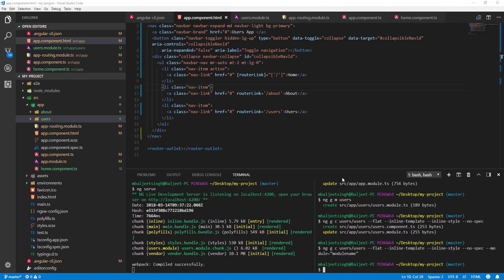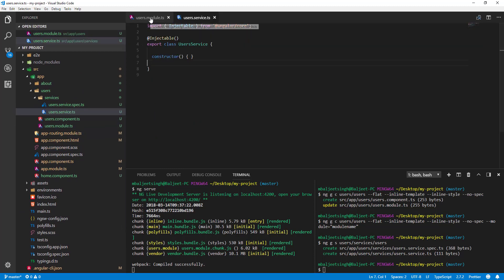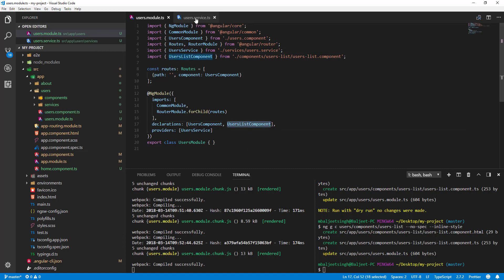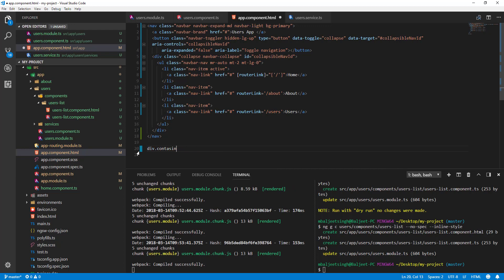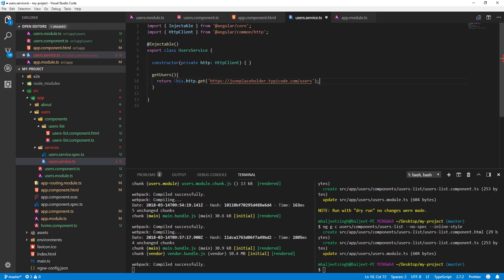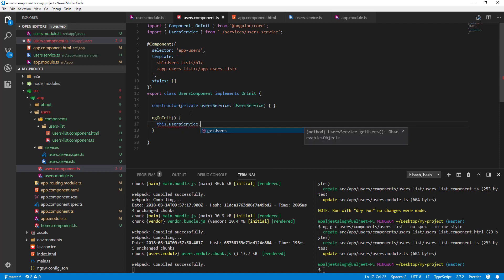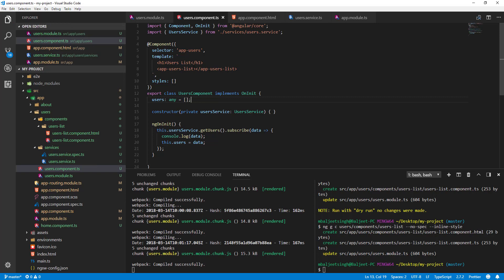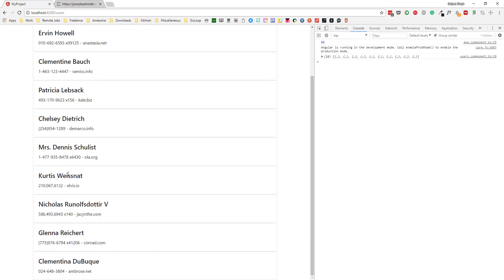Angular CLI [7] - Adding Service and Loading Data From Rest Endpoint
In this video, we'll see how we can add service and load data from Rest endpoint in Angular.